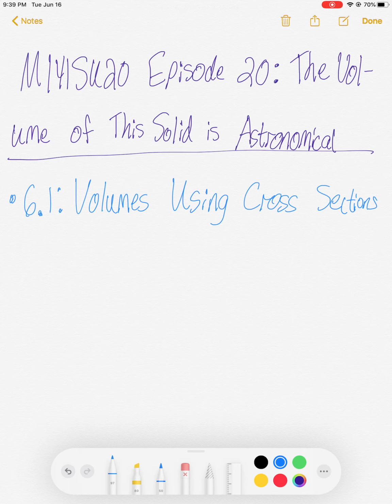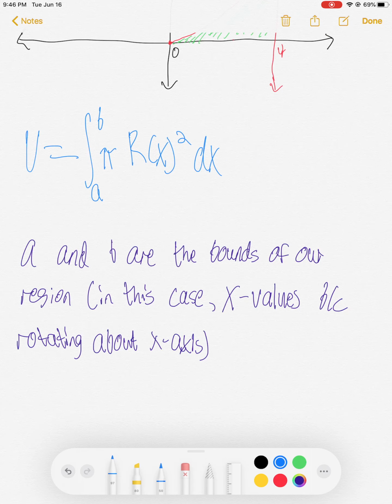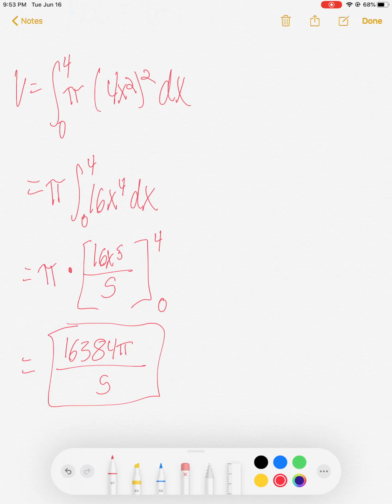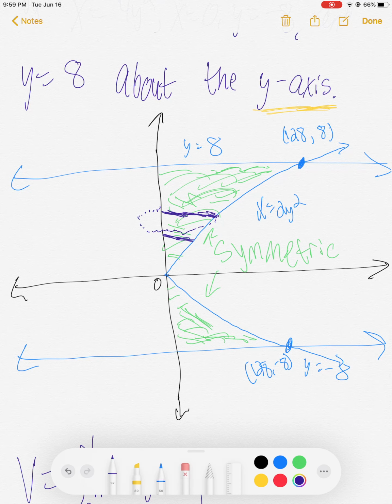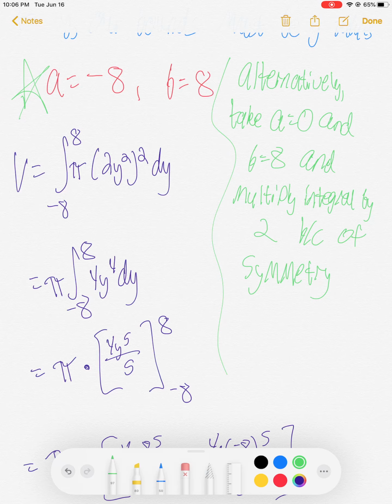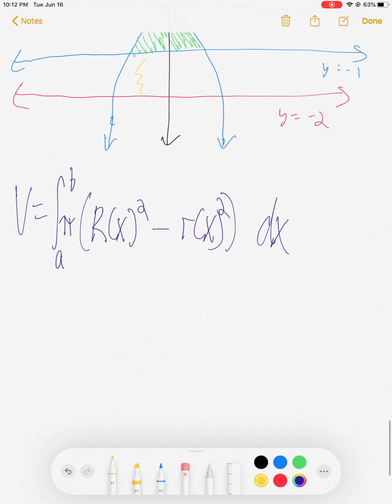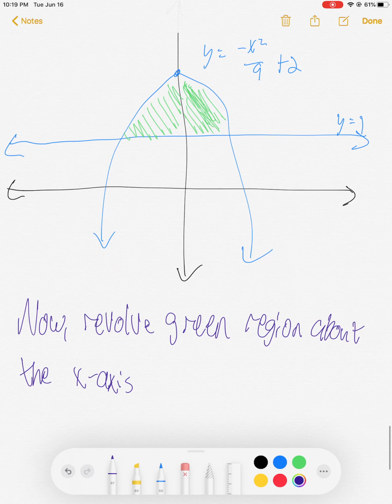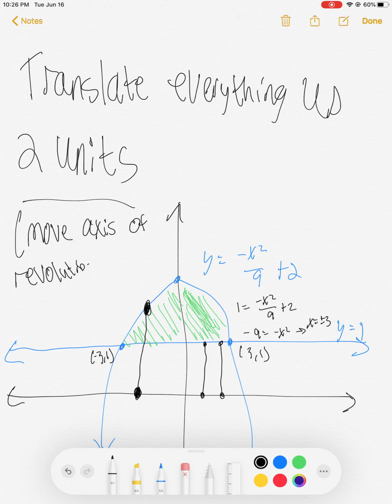M141SU20 Episode 20: The Volume of This Solid is Astronomical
6.1: Volumes Using Cross Sections